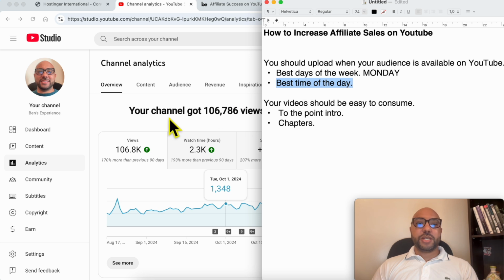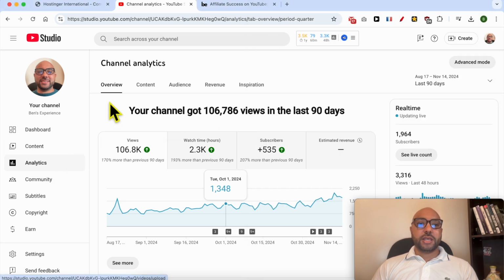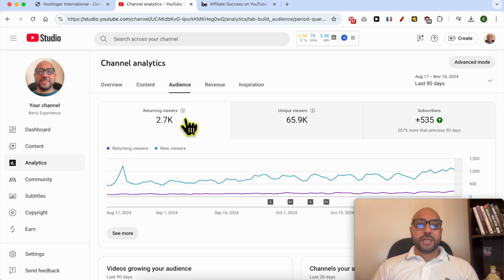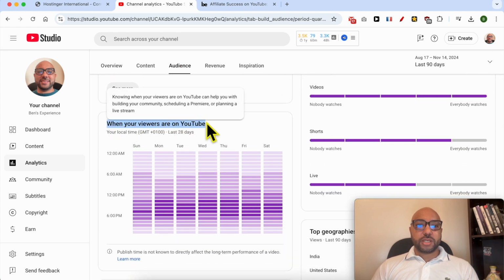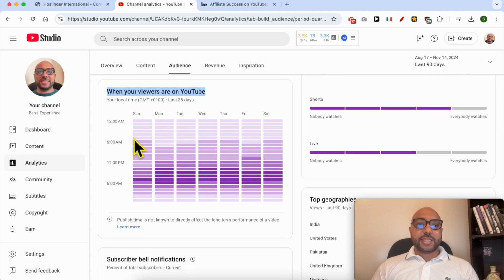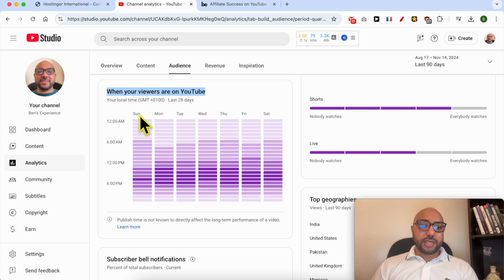How to Increase Affiliate Sales on Youtube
Increasing affiliate sales on YouTube requires a strategic approach to content creation and timing. In this blog post, I will share tips and insights on how to maximize your affiliate commissions on YouTube.

The first step in increasing affiliate sales on YouTube is to understand your audience. Knowing when your viewers are most active on the platform can help you schedule your uploads for maximum impact. To find this information, go to YouTube Studio by typing studio.youtube.com. Navigate to the Analytics section from the left side of the screen, and then select the last 90 days. Analyze the graph to identify patterns in your viewers' activity.

For example, in my case, I noticed spikes in viewer activity on Mondays and Tuesdays. By consistently uploading content on these days, I was able to reach more viewers and increase my affiliate sales.

Timing Your Uploads

Once you have identified the best days to upload, the next step is to determine the best time of day. In YouTube Analytics, go to the Audience tab and scroll down to see when your viewers are on YouTube. Darker lines on the table indicate higher viewer activity.

For me, the best times to upload are Monday at 2 p.m. and Tuesday at 3 p.m. By uploading during these peak times, I ensure that my videos reach the maximum number of viewers.

Creating Engaging Content

In addition to timing, the content of your videos plays a crucial role in increasing affiliate sales. Start your videos with a direct and engaging intro. Avoid lengthy introductions and get straight to the point. For example, if you are reviewing a product, begin by sharing your experience and key insights right away.

Using Chapters

Chapters can enhance the viewing experience by allowing viewers to jump to specific sections of your video. Start with a concise conclusion for viewers who prefer quick information. For a 13-minute video, a 2-minute conclusion can provide an overview, while the rest of the video goes into detailed analysis.

Promoting Your Course

If you offer an online course related to your content, promote it within your videos. In my case, I mention my online course, "Affiliate Success on YouTube," which provides in-depth strategies for succeeding on YouTube. Offering a discount code for YouTube viewers can also encourage sign-ups.

Conclusion

By understanding your audience, timing your uploads, creating engaging content, and using chapters effectively, you can significantly increase your affiliate sales on YouTube. Remember to promote your additional resources, such as online courses, to provide further value to your viewers.

For more detailed strategies, check out my online course, "Affiliate Success on YouTube," and take advantage of the 50% discount with the code YouTube50.

Thank you for reading, and I hope these tips help you boost your affiliate sales on YouTube.